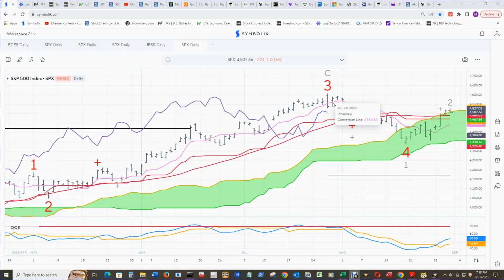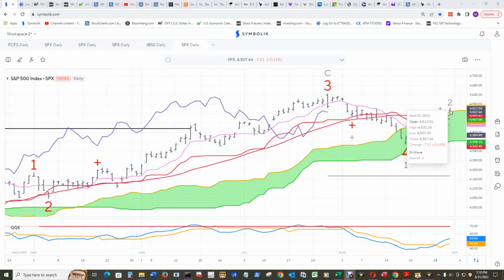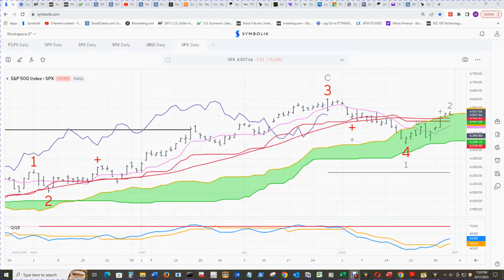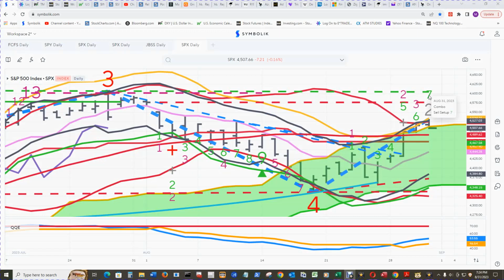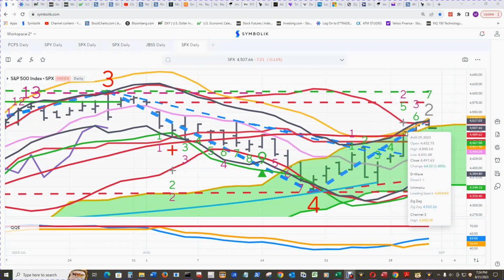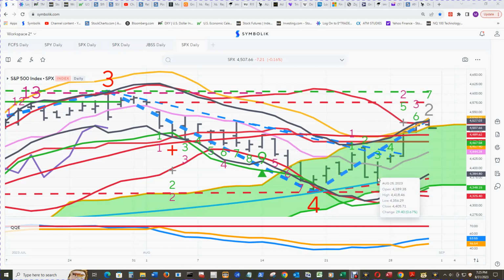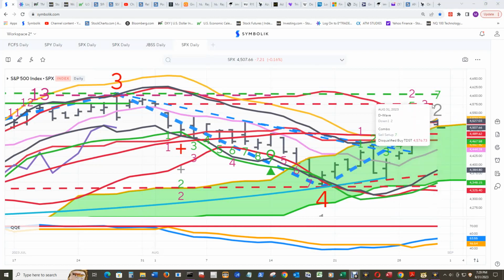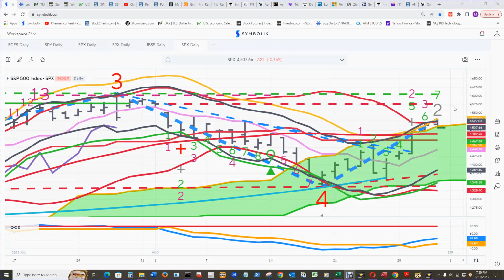569 DLY $SPX